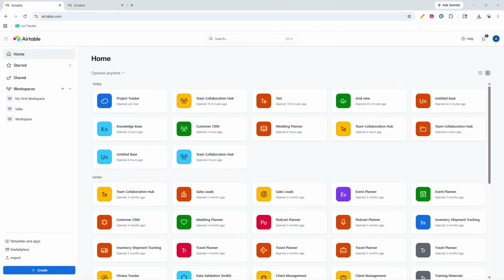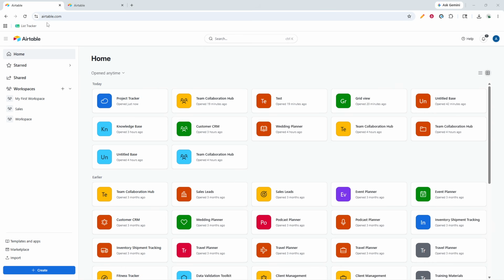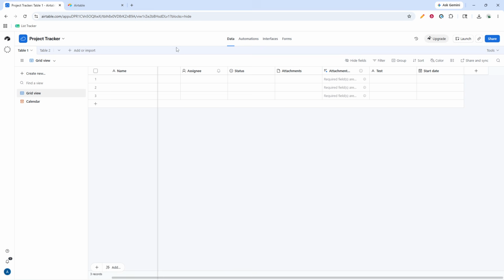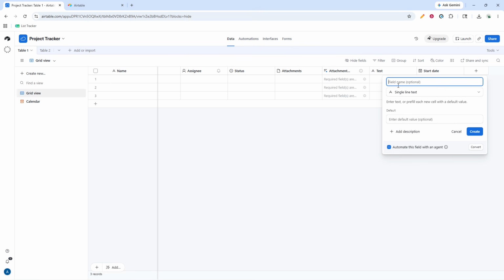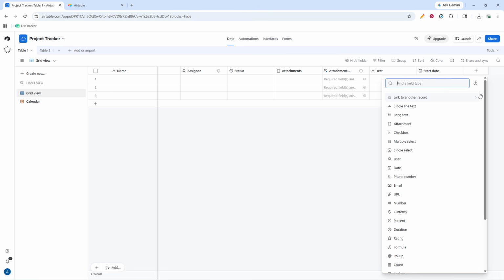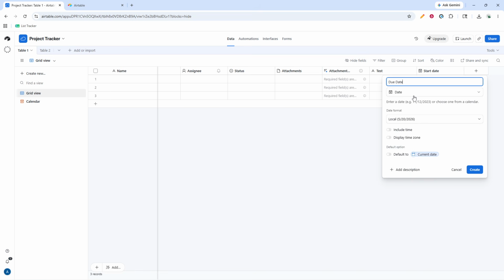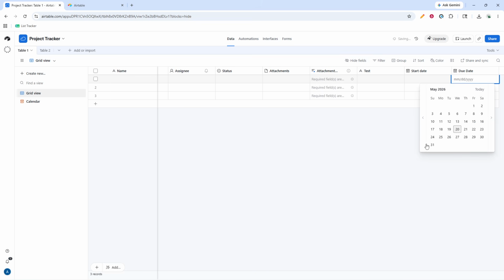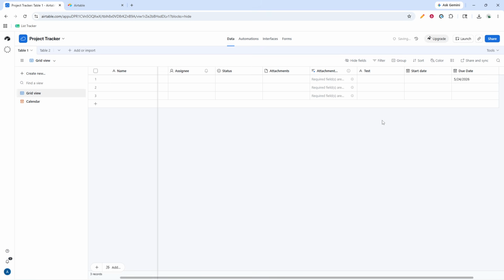How To Add A Column In Airtable [2026 Step By Step Guide]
In today’s video, I’ll show you how to add a column in Airtable step by step. Whether you’re new to Airtable or creating your first database, this guide will help you understand Airtable columns, how to create fields in Airtable, and how to organize your tables more effectively.

You’ll also learn how to customize Airtable fields, how to rename columns in Airtable, and how to structure your Airtable database for better organization and productivity. This Airtable tutorial for beginners is perfect for teams, freelancers, small business owners, and anyone looking to manage data efficiently in Airtable.